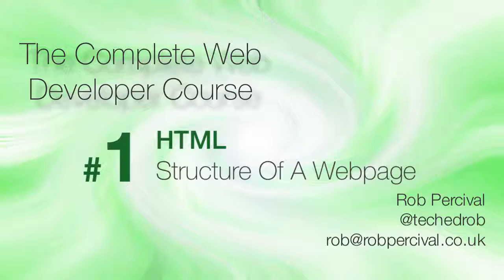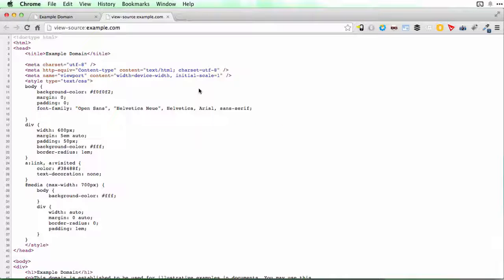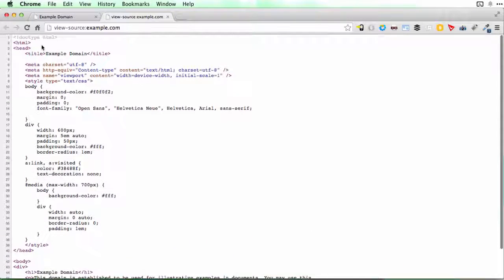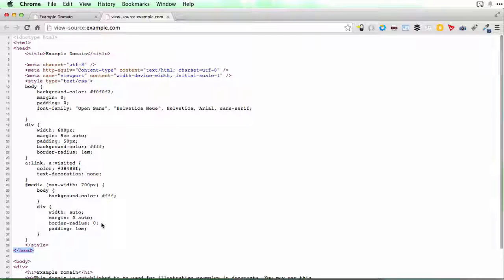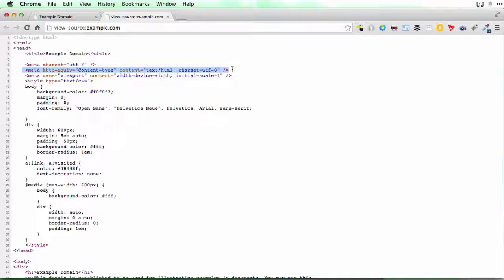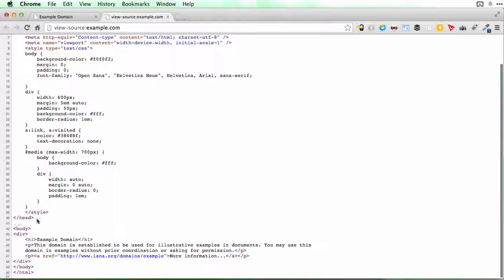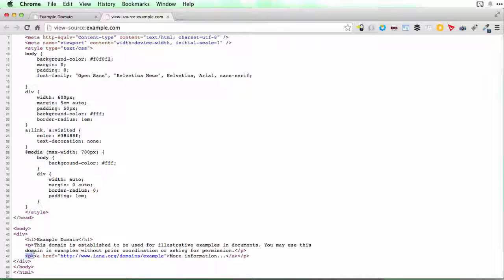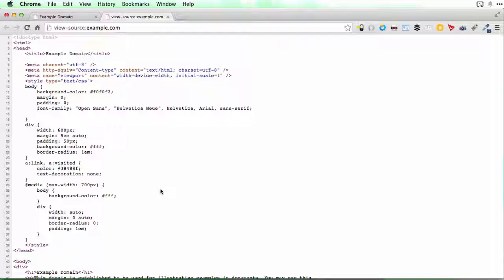2- The Structure Of A Webpage